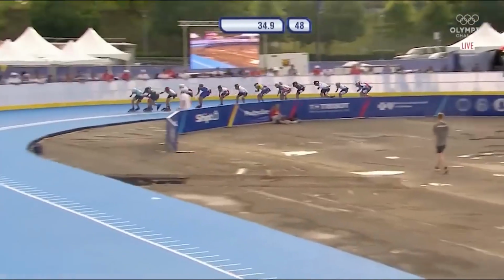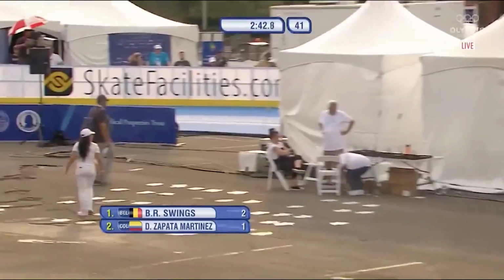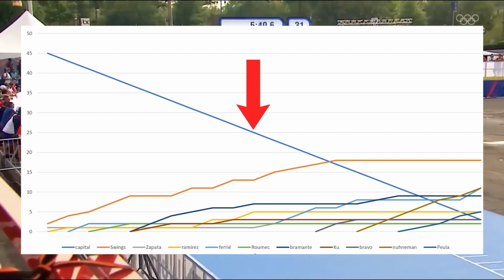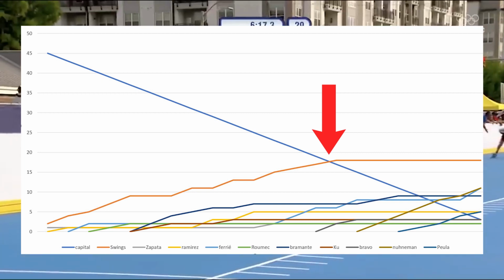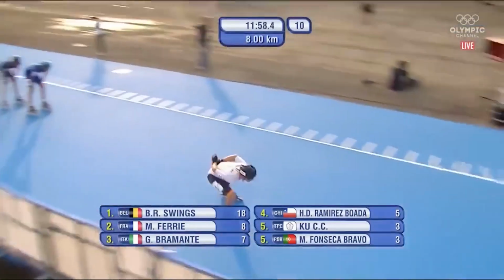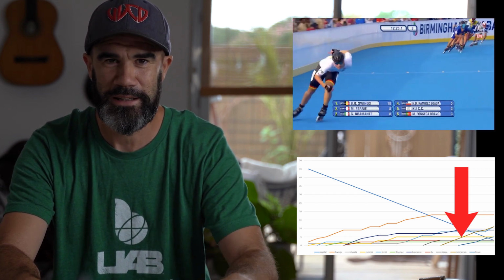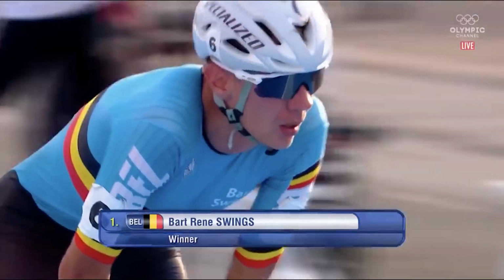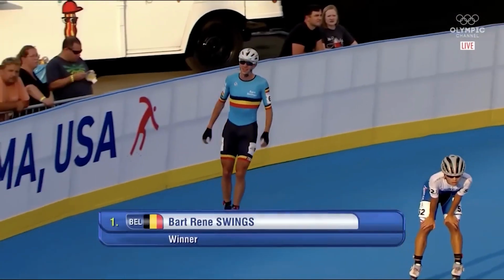World games 2022 tactical analyse of point/elimination race on track (pascal briand vlog 371)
let's  do some tactical analyse of what happened in this cool race won by Bart Swings